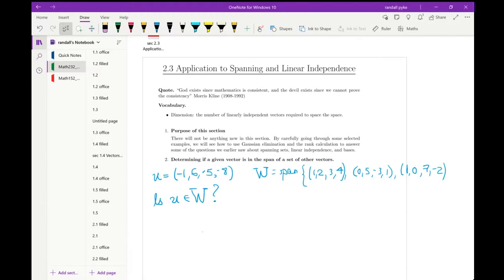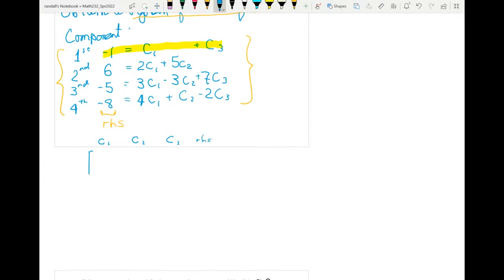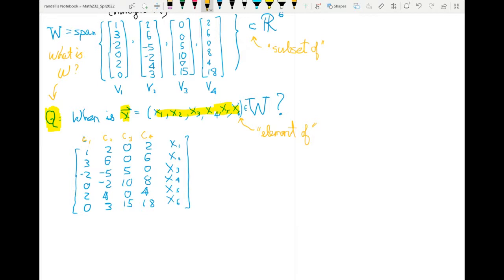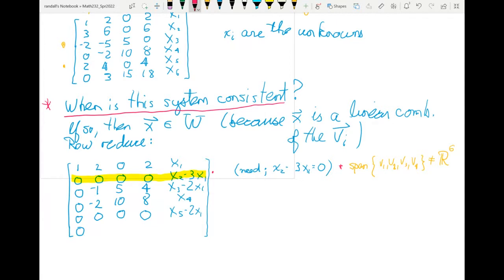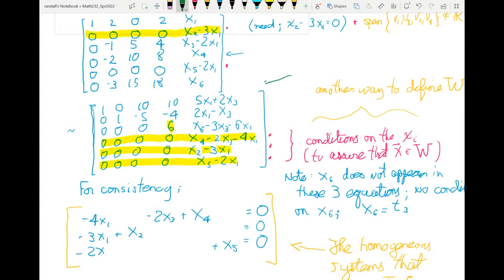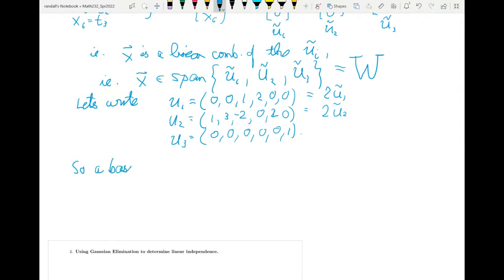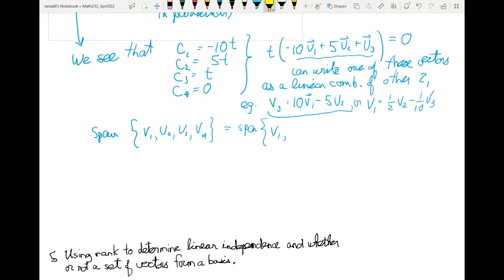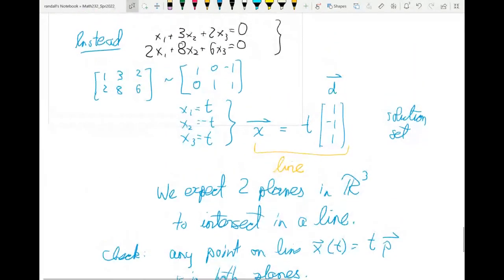SFU MATH 232 2.3 Applications to Spanning and Linear Independence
SFU Math 232 Section 2.3. This is the main lecture for section 2.3. This lecture covers how we can apply Gaussian elimination and the rank calculation to answer questions about spanning sets, linear independence and bases.